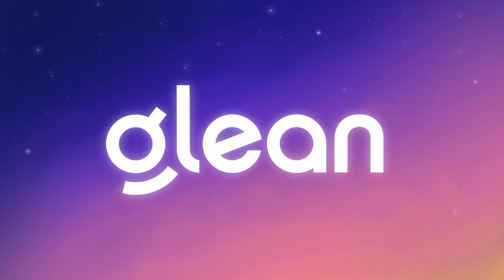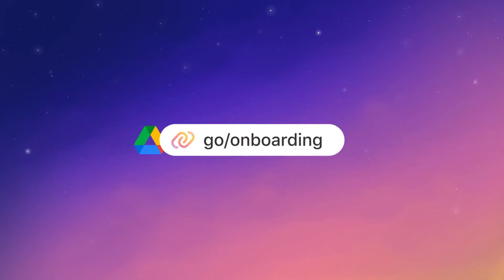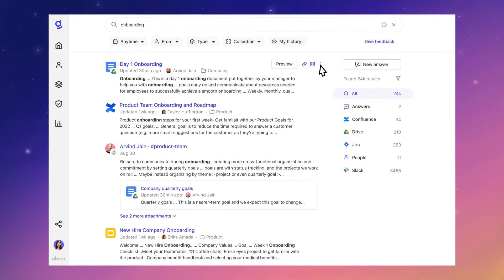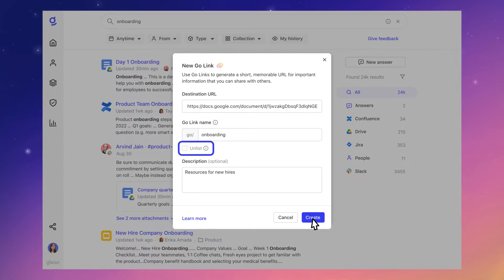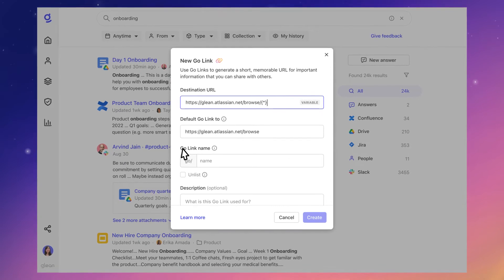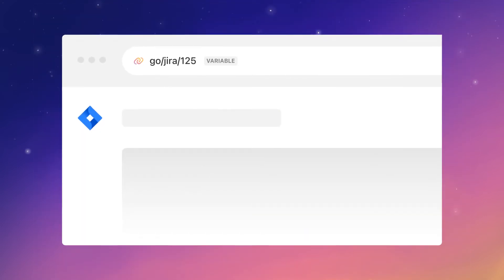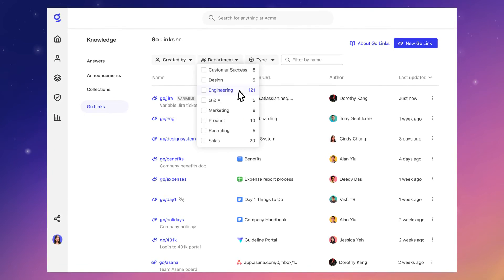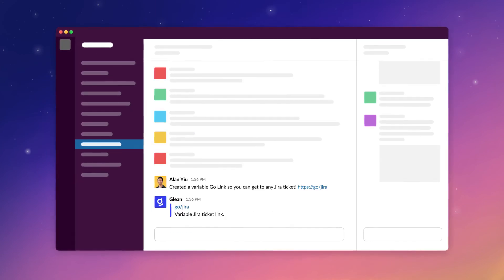Share information easier with Glean's Go Links feature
Say goodbye to complex URLs and hello to easier information sharing with Go Links! This feature of Glean makes it easy to share short links with your colleagues that will help them find the information they need more readily, over and over again.